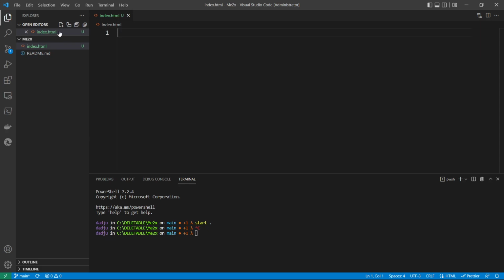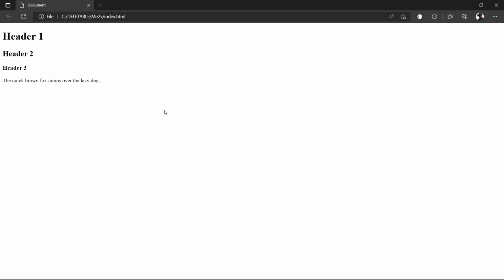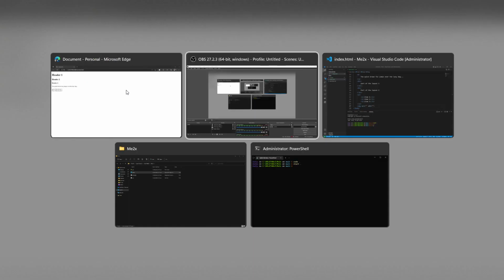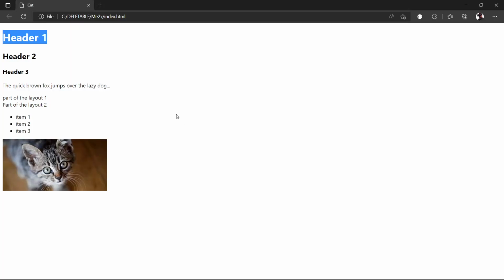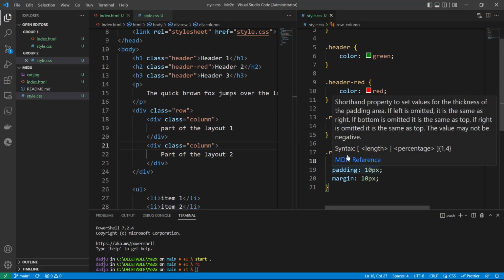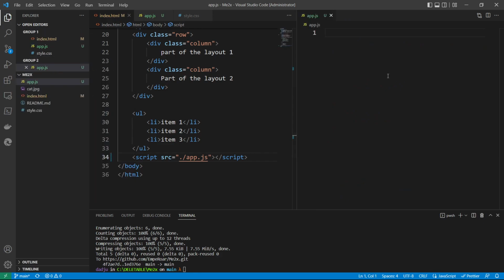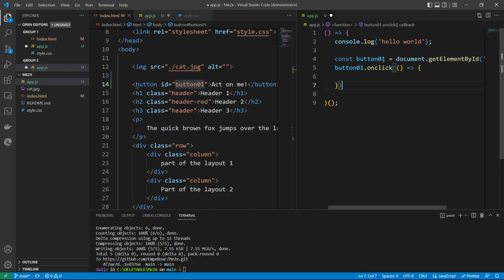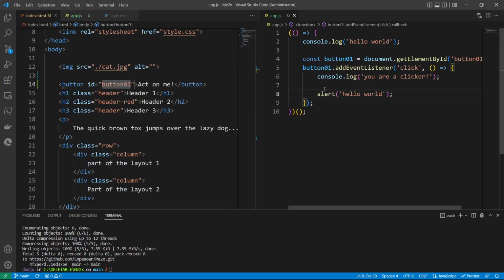How to Become a Programmer / Coder / Developer (as a Poor Guy)